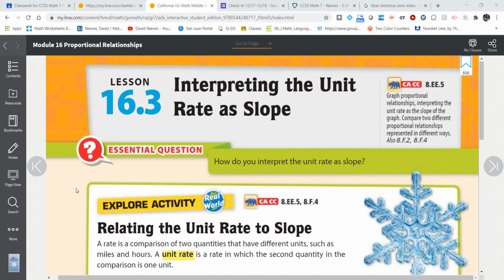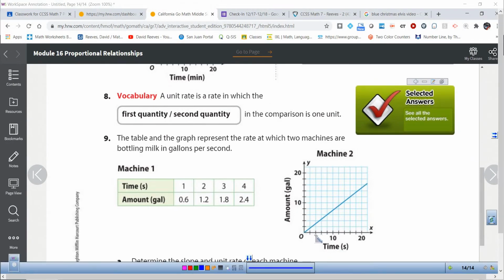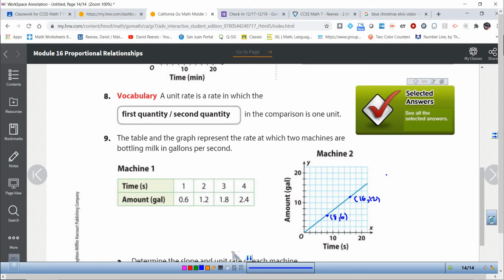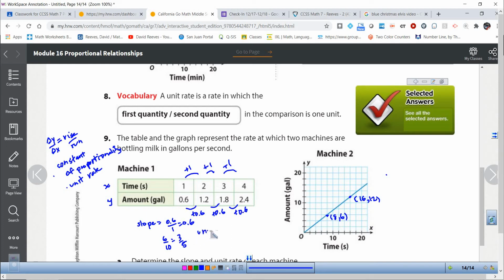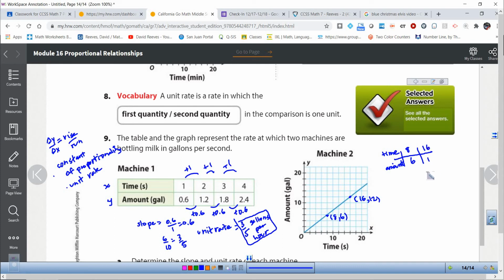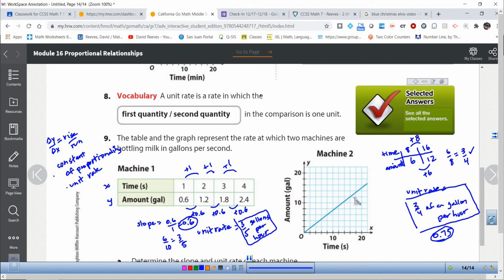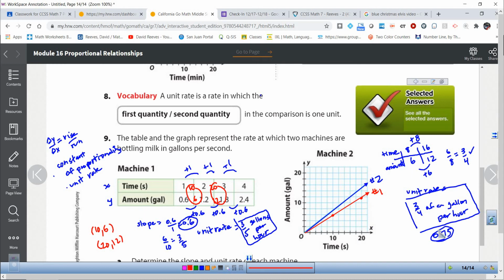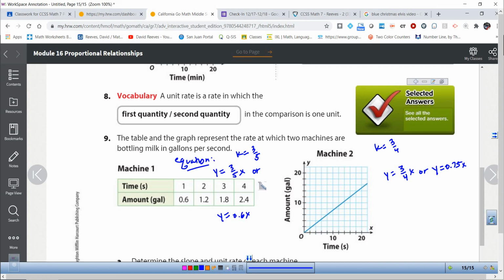Finding and Comparing Unit Rates Given Different Representations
Mr. Reeves shows how to find and compare unit rates given different representations.  Give a table for one and a graph for another, he shows how to create all of the missing representations and use the common representations to compare the unit rates.